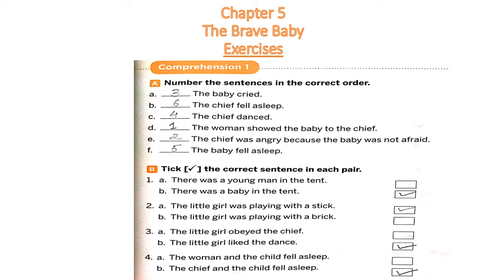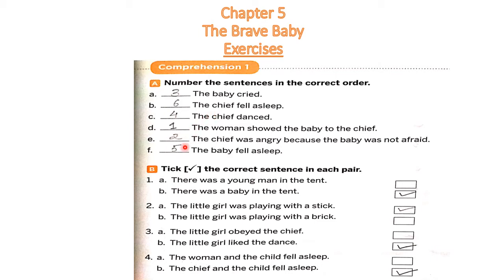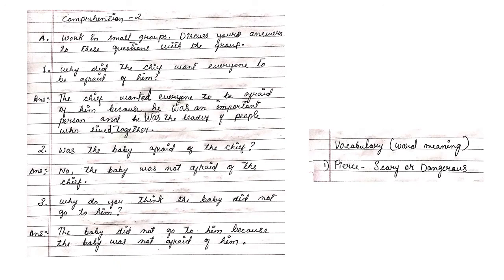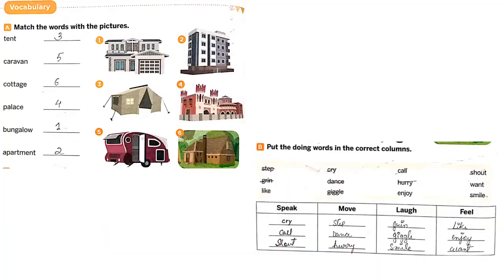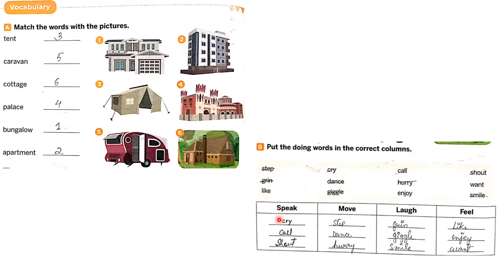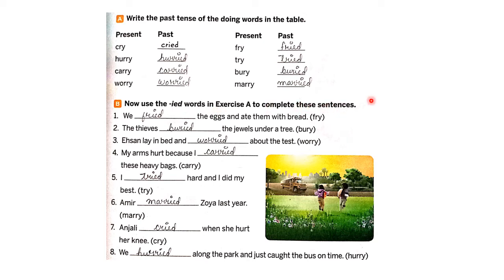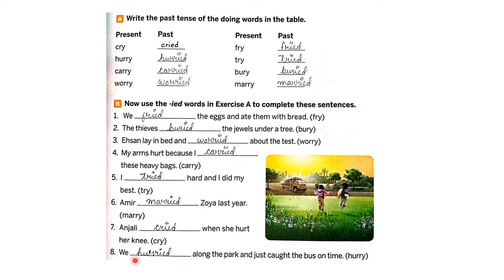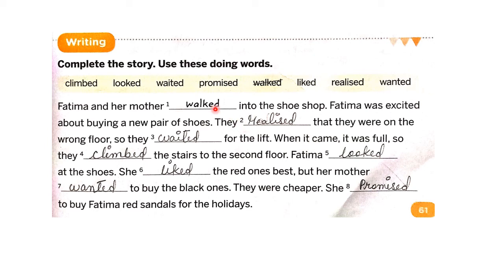Erudite 5th August Class 2 English By Monika Miss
Chapter 5
The Brave baby
Exercises